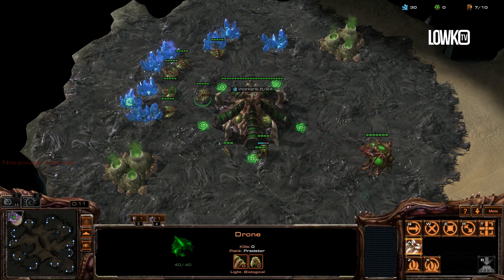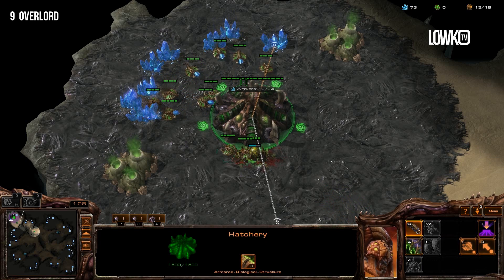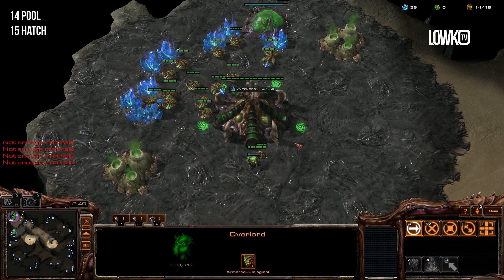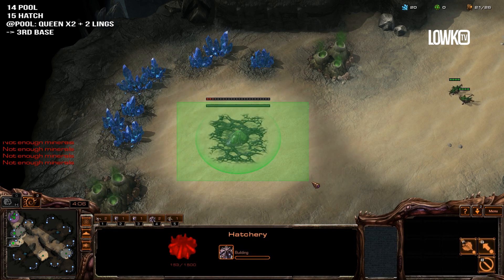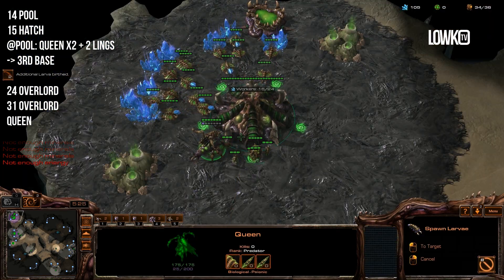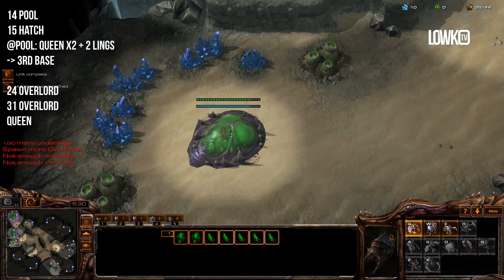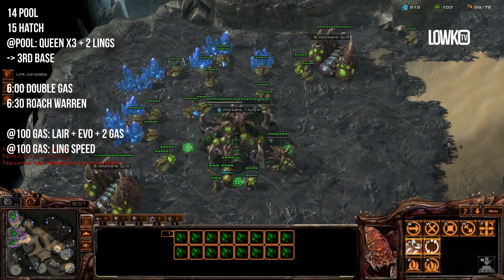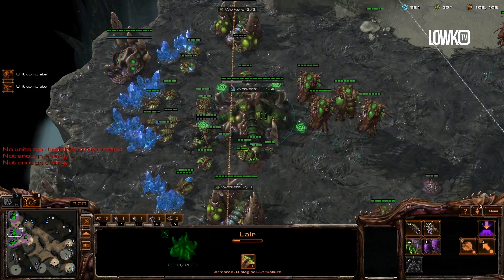COMPLETE Zerg versus Protoss Build Order - 3 Hatchery Build - StarCraft 2 Heart of the Swarm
StarCraft II: Heart of the Swarm build order for Zerg players in SC2. In this build order I go over a standard 3 Hatchery build order versus Protoss.

The video shows you how to execute it, when and why. Don't forget to make drones!

Music "Sneaker Chase" - Podington Bear
From The Sound of Picture Production Library